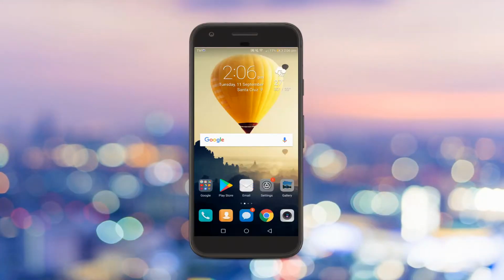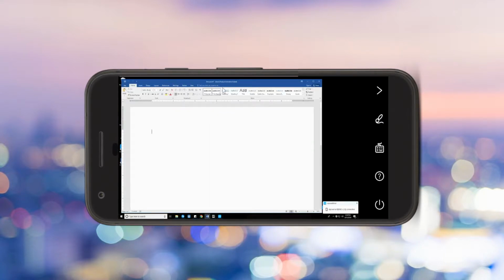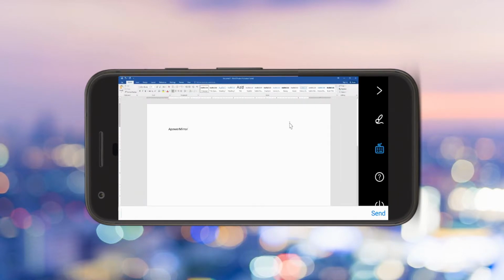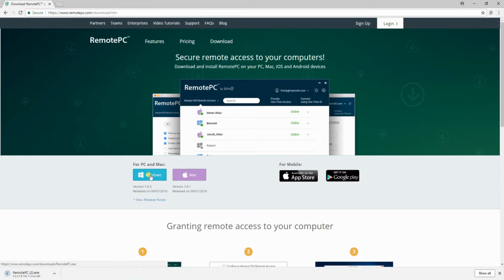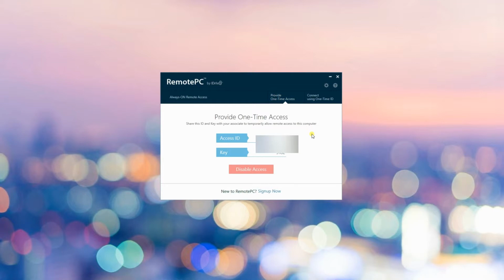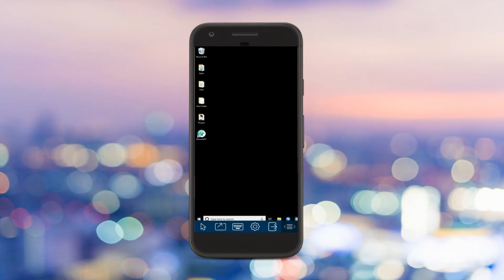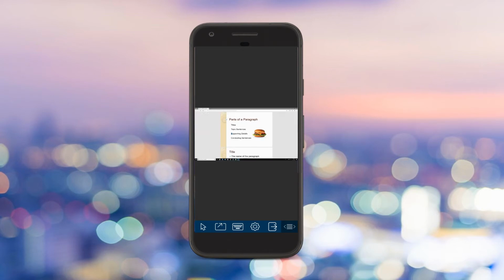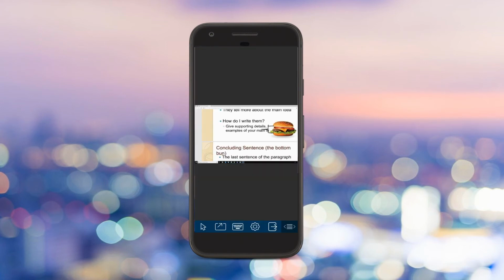Best Controller App for Computer